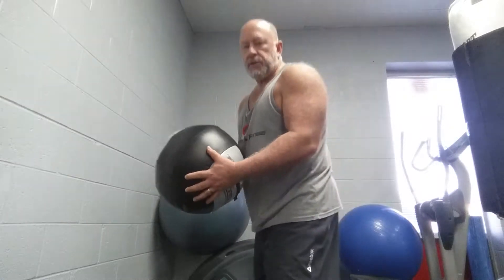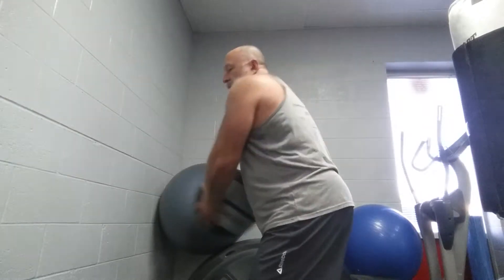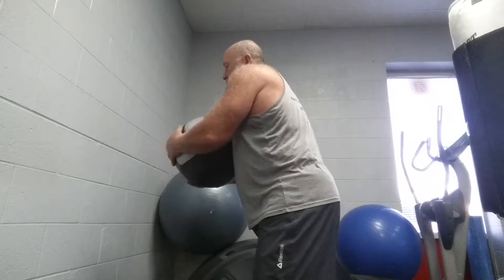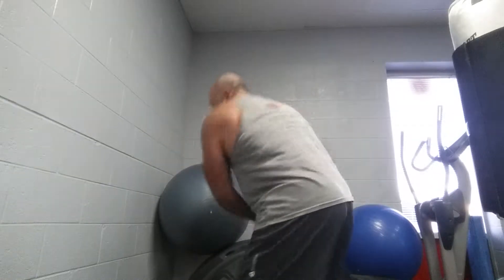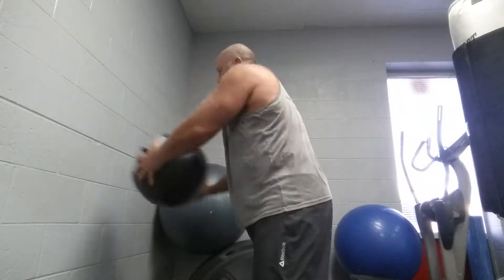Med ball throws